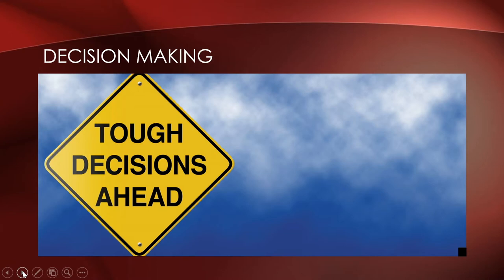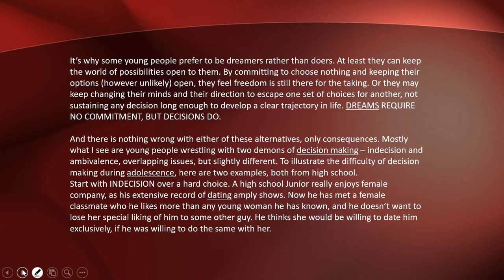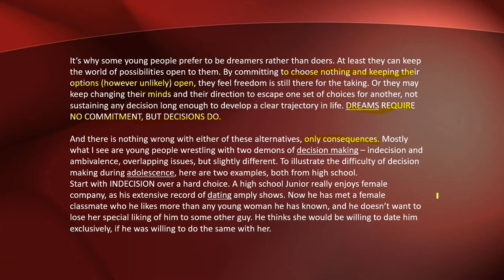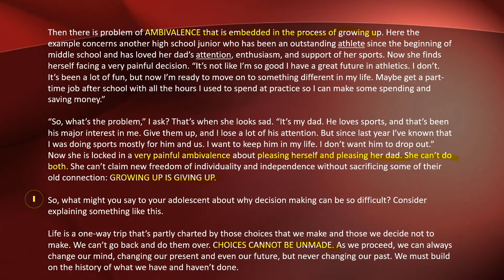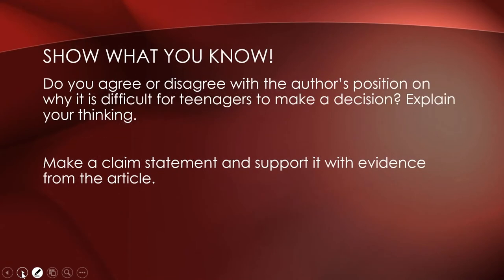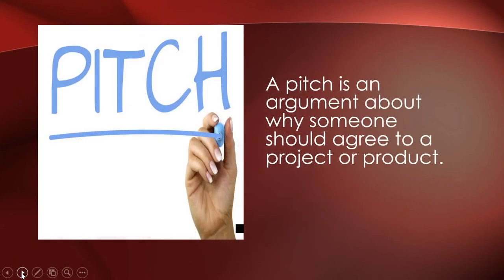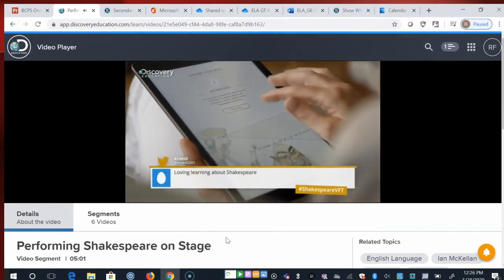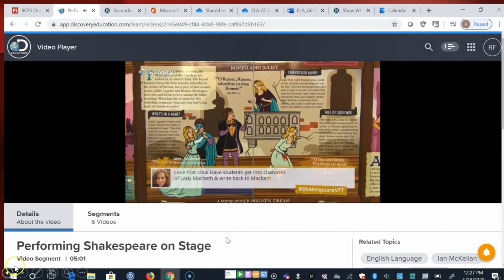BCPS Teacher Lessons - Grade 6/6GT ELA Ep7 6-11-20